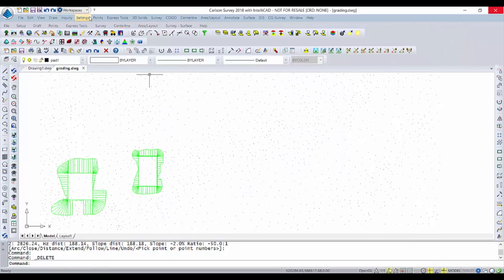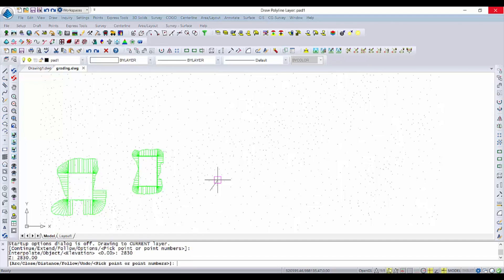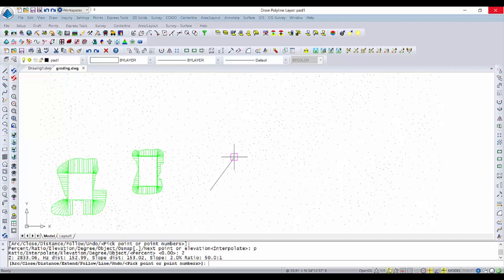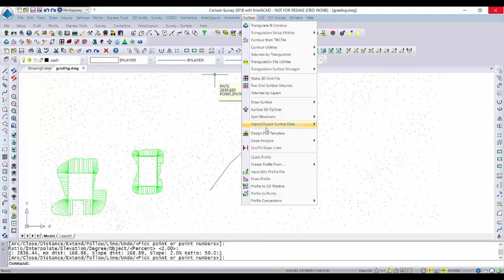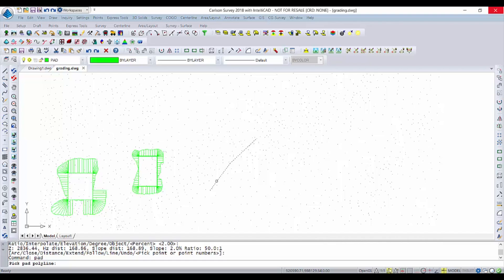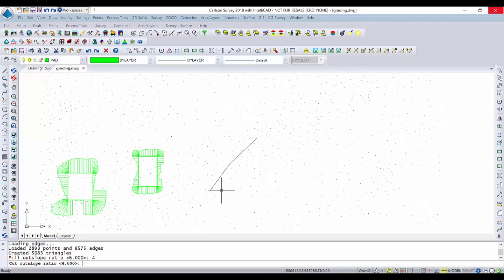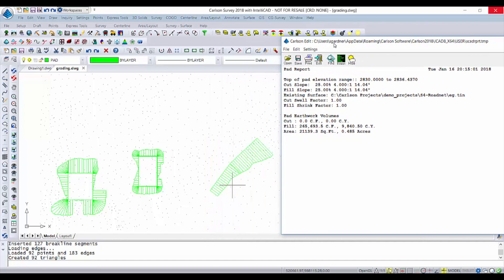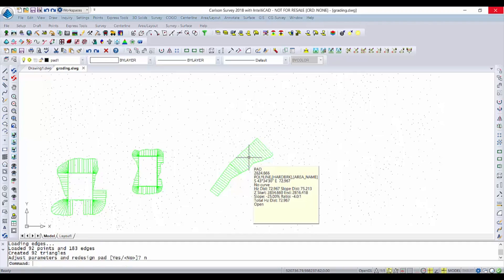Carlson Survey 2018 | 3D Polyline Command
Carlson's Shane Gardner provides a quick tutorial on the 3D polyline command in Carlson Survey 2018.